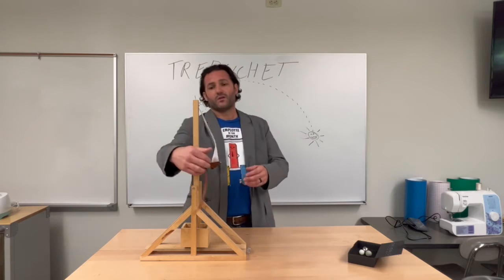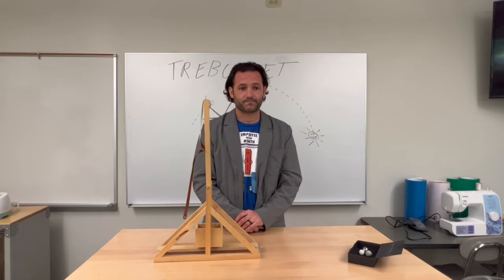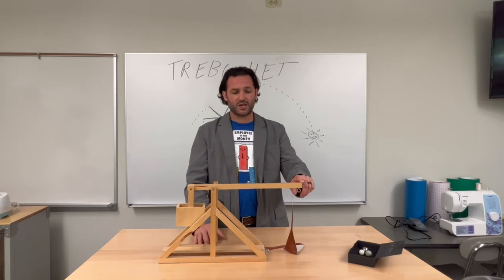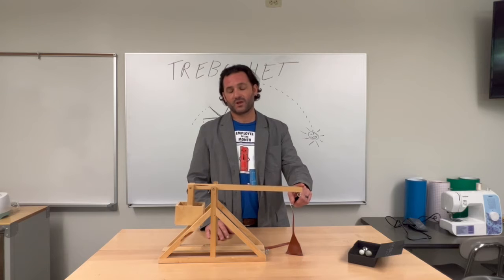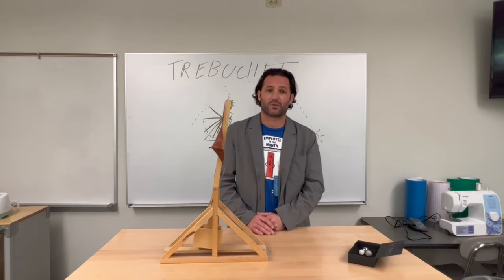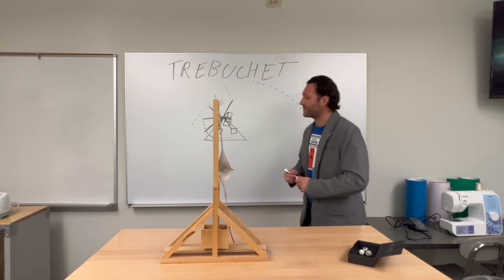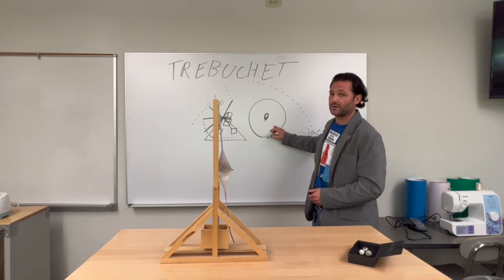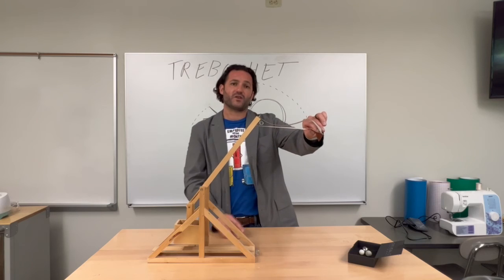How does a trebuchet work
An explainer of how a trebuchet works. Discussion includes the history of the trebuchet, how to load and fire and the leverage advantages all demonstrated on Oakland Ballistics Mini Trebuchet.